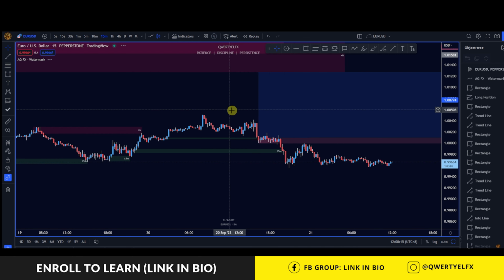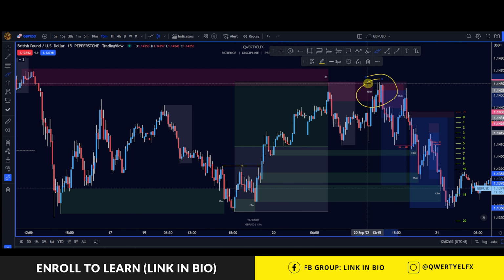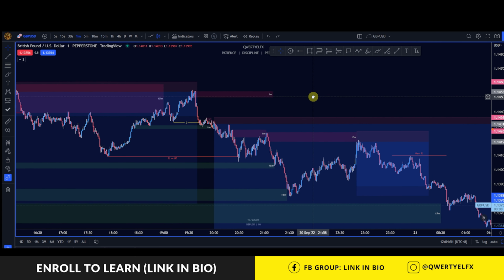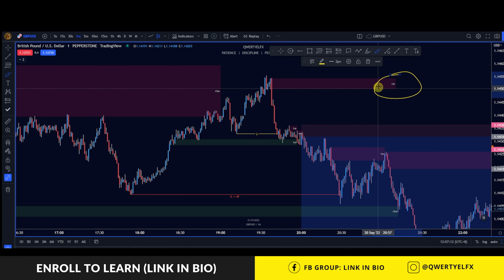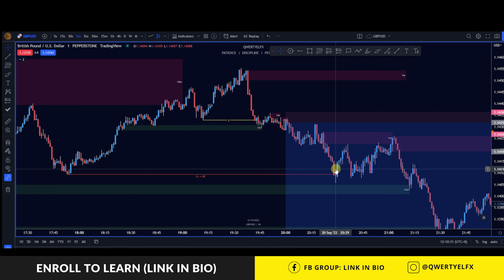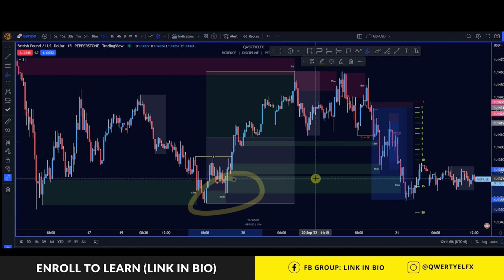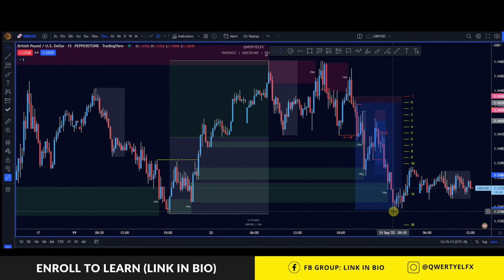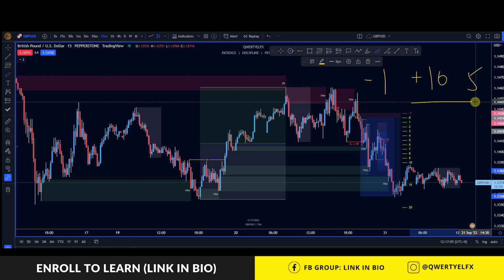1 loss, 1 BE but still ended with a Winner - EU and GU forex trading session 20 Sept 2022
1 loss, 1 BE but still ended with a Winner - EU and GU forex trading session 20 Sept 2022

Watch this video to learn how I managed my loss and breakeven trades and still managed to overcome my emotions to end up profitable for the day.

Links Mentioned:
The Qwertyelfx Trading Mentorship: